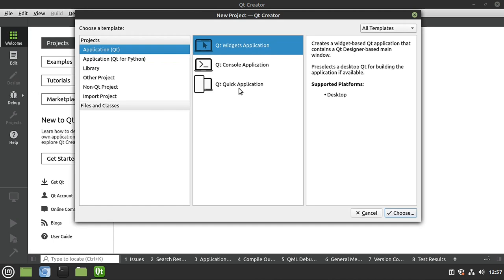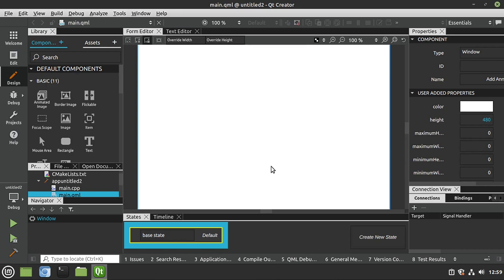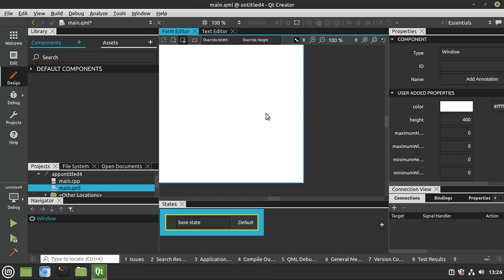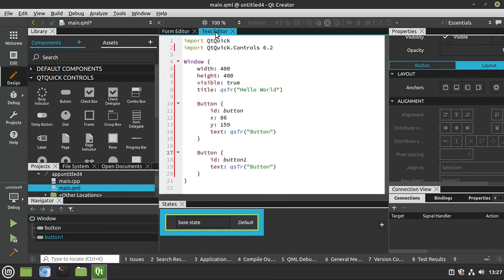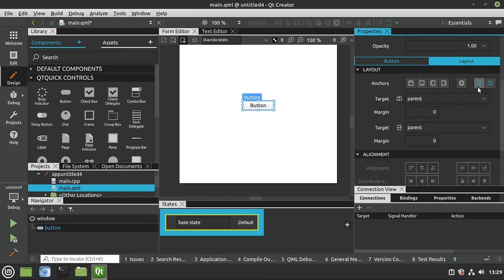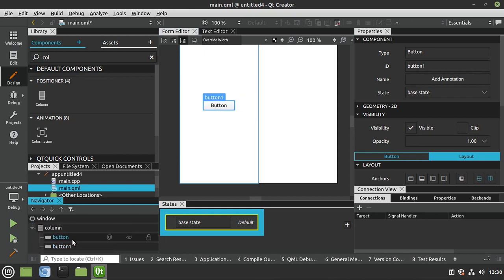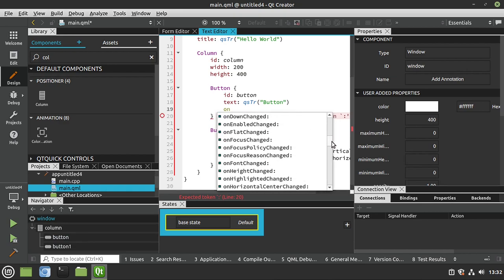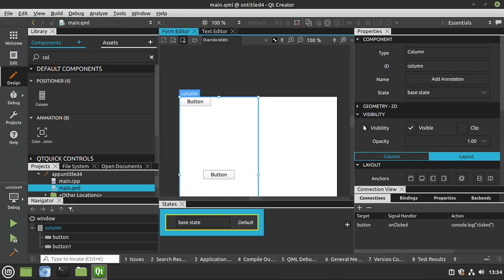Qt 6 - Episode 29 - Enabling the QML designer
In this video series we will cover Qt 6. In this we will show how to enable the designer and walk through some basic features of it.

Qt 6 youtube videos by Bryan Cairns

Intro: (0:00)
Enabling: (1:25)
Features: (3:39)
Outro: (13:09)